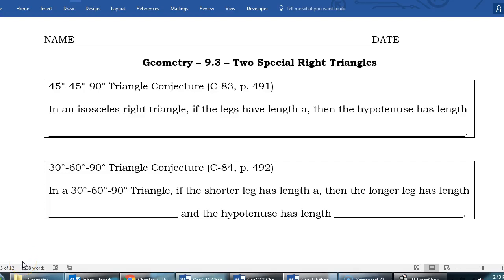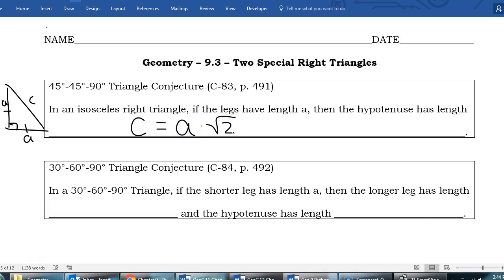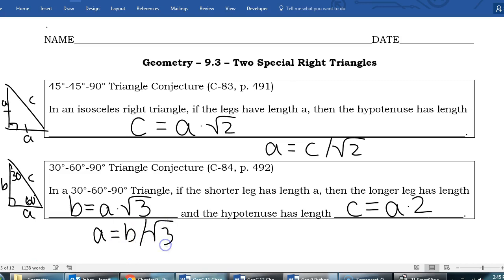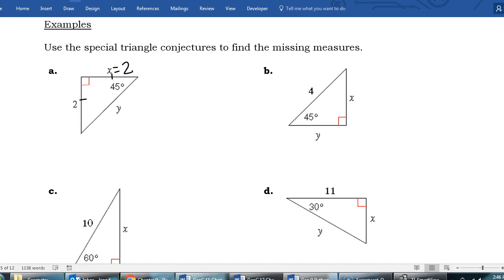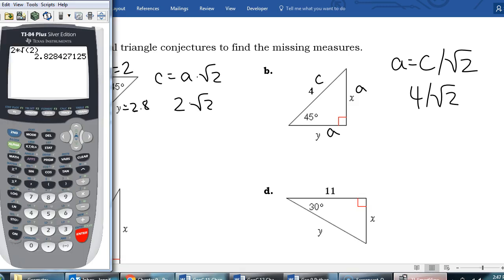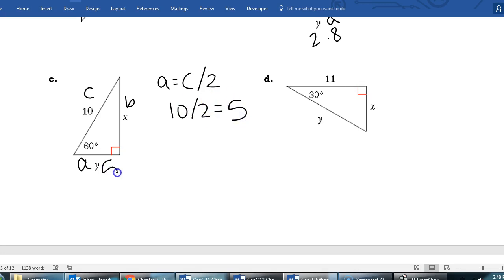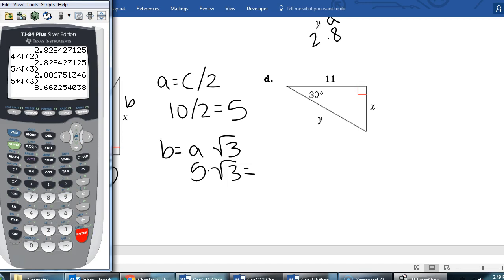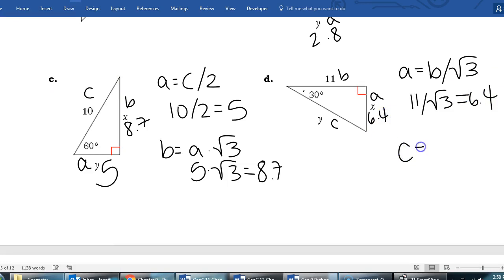Geometry - 9.3 - Special Right Triangles